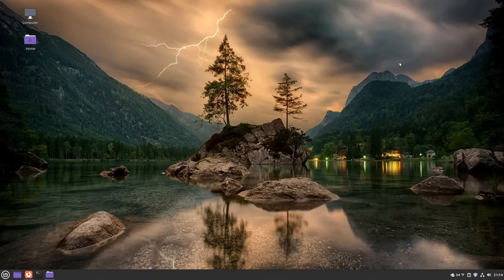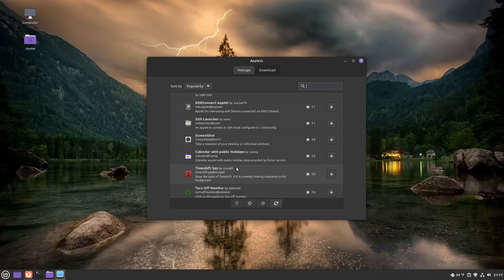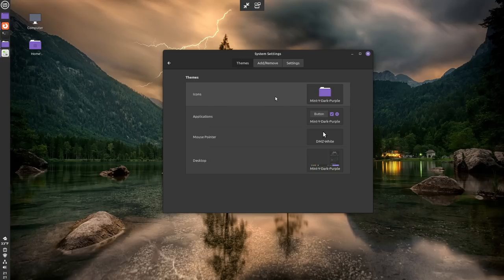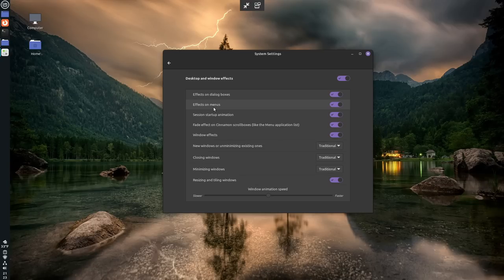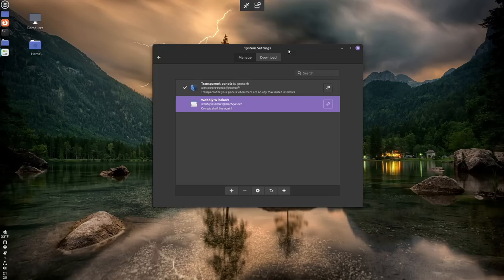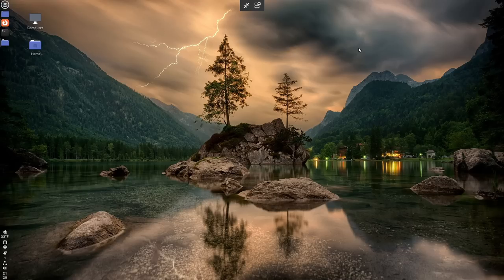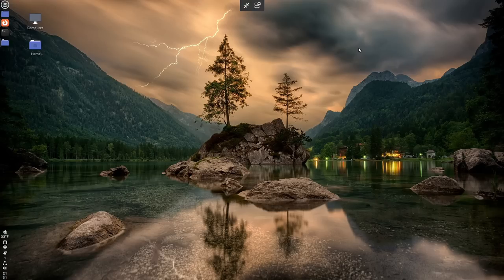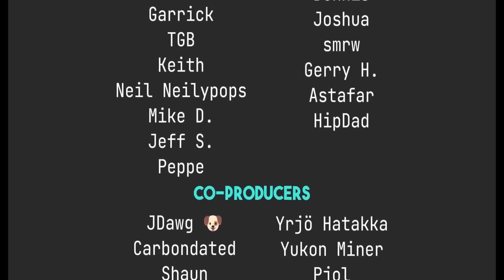Cinnamon Desktop: Is it Good?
Today I talk about the Cinnamon Desktop Environment, and determine if it is good, and who should use it.

Time Stamps
0:00 Intro
0:24 History of Cinnamon
1:54 General Look and Feel
2:27 Customization and Themes Overview
3:32 My Cinnamon Desktop
3:56 The Panel
7:11 The Settings Panel
8:07 Themes
10:17 Desktop Effects
11:06 Cinnamon Extensions
12:50 VS Gnome and KDE
16:04 Overall Usability and Who is it For?